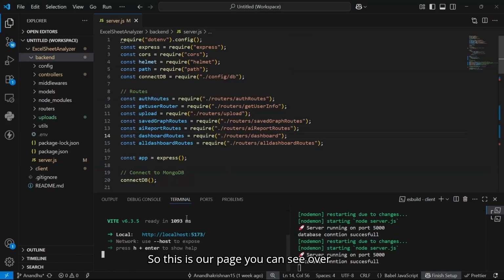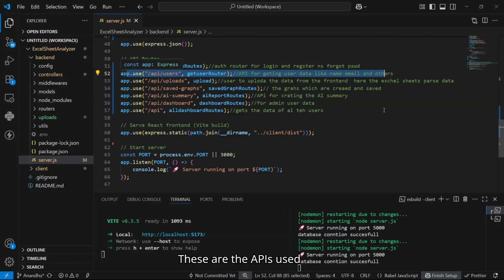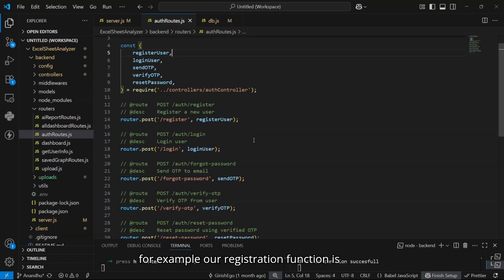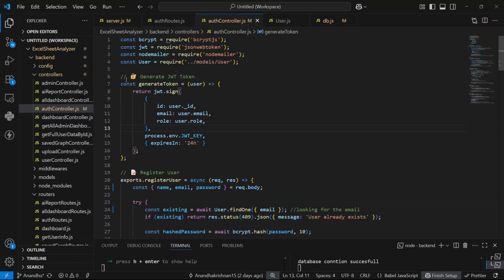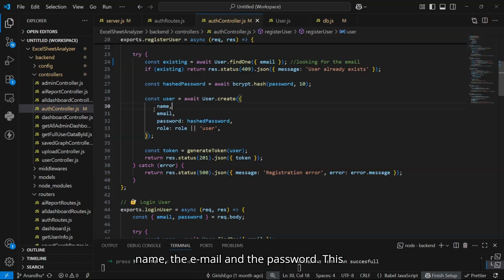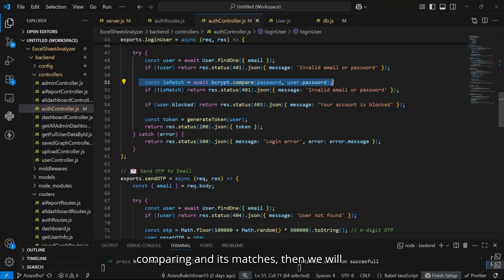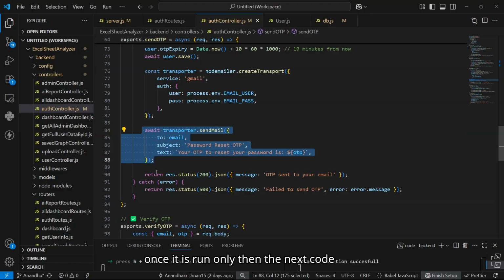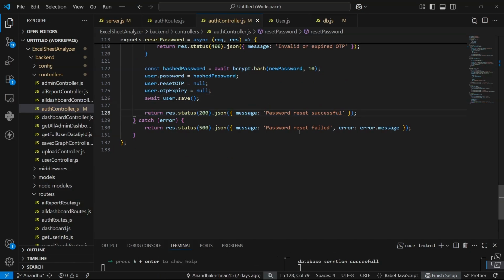Build Secure User Authentication | Node.js, Express, MongoDB, JWT & Nodemailer.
Are you looking to build robust and secure user authentication for your web applications? This comprehensive tutorial will guide you step-by-step through creating a complete backend authentication system using Node.js, Express, and MongoDB. We'll cover everything from user registration and login to a fully functional "Forgot Password" flow with email integration using Nodemailer.

What you'll learn in this video:

Project Setup: Initialize your Node.js project with Express and set up your MongoDB connection.

User Schema Design: Create a Mongoose schema for your users, including password hashing.

Secure Registration (Signup): Implement the signup API endpoint, handling new user creation and secure password storage.

User Login & JWT Authentication: Develop the login API, issuing JSON Web Tokens (JWT) for secure user sessions and protecting routes.

Forgot Password Flow:

Implement an API to handle "Forgot Password" requests.

Generate secure, time-sensitive reset tokens.

Email Integration with Nodemailer: Send password reset links to users via email.

Create an API to handle password resets using the token, ensuring security.

Best Practices: Learn about password hashing with bcrypt, JWT token expiration, and secure email sending.

Code Walkthrough: A clear demonstration of the backend server logic, database interactions, and API endpoints.

This video is perfect for aspiring backend developers, full-stack developers, or anyone looking to deepen their understanding of authentication systems in the MERN stack. Get ready to build real-world authentication features!